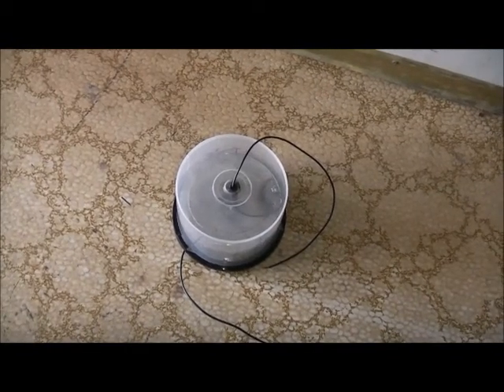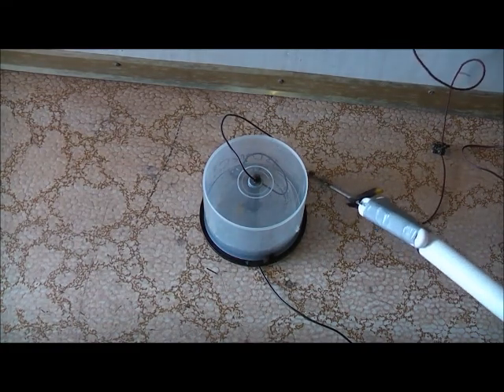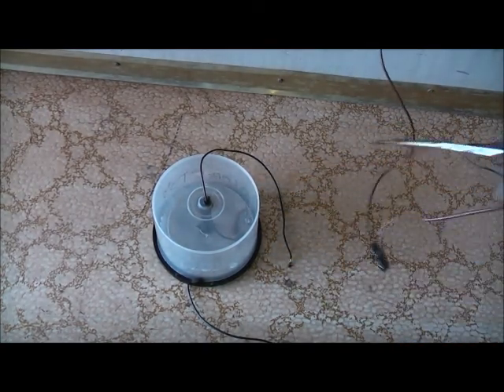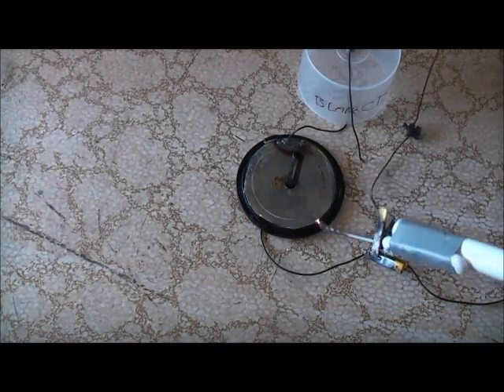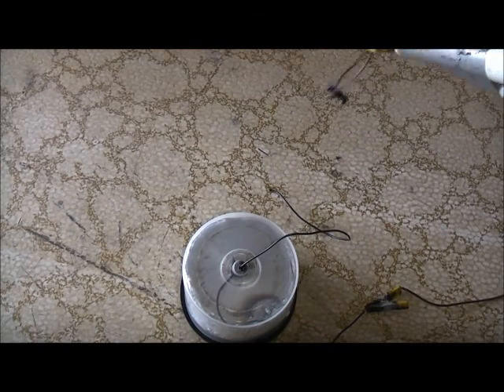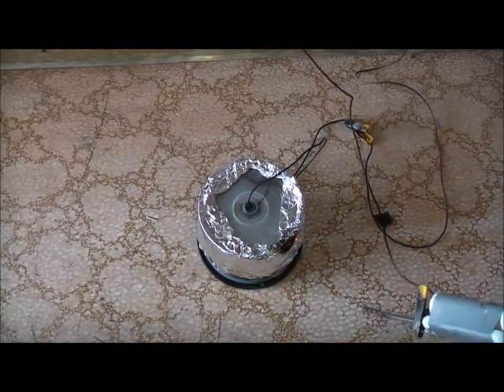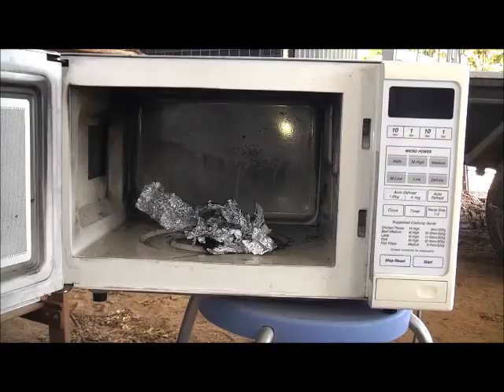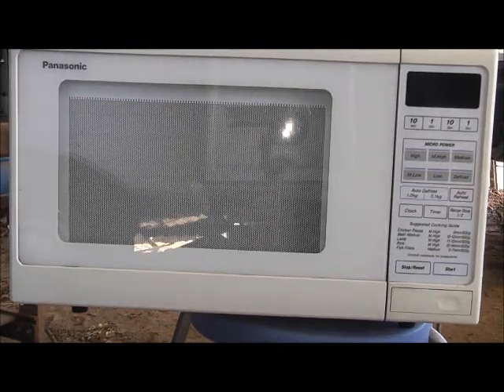Capacitor Improvements & Tinfoil Plasma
Plasma was epic!!, the CD capacitor didn't quite go to plan!